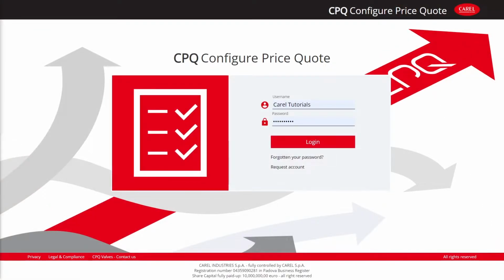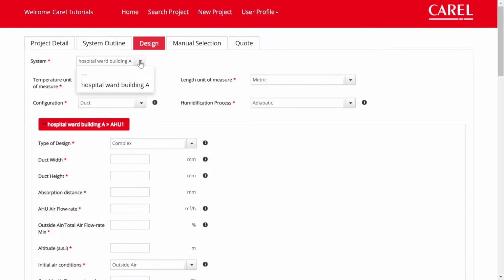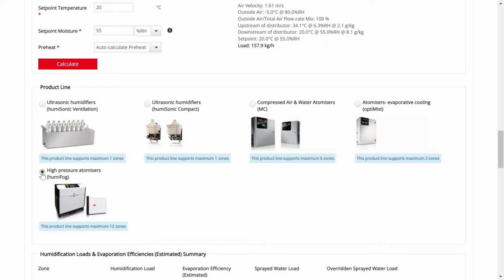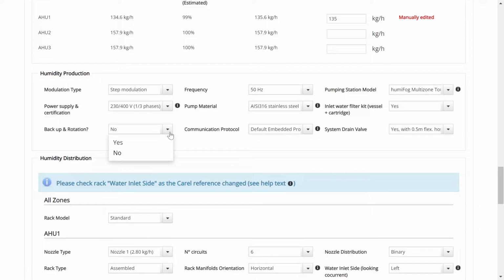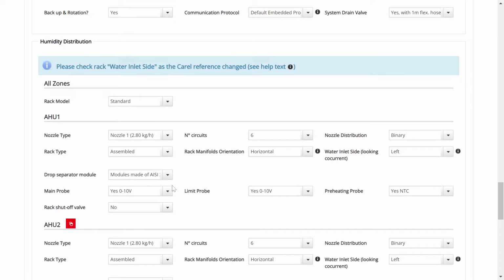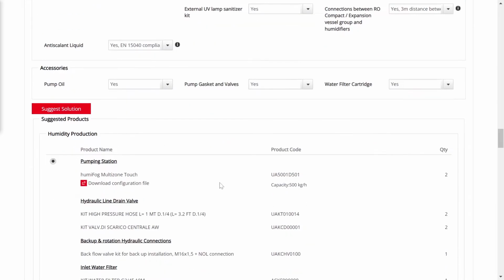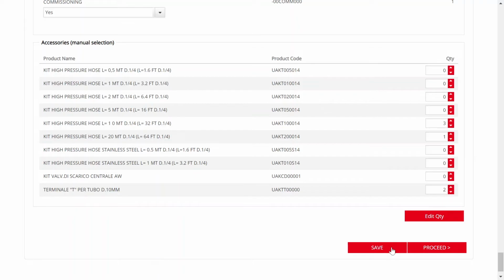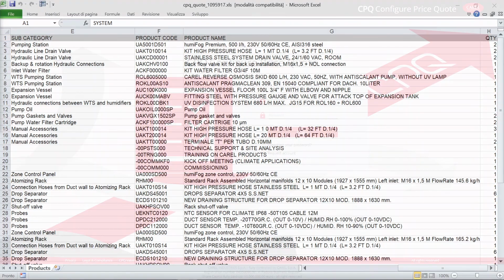CAREL CPQ: how do I select humiFog high pressure atomizer system?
humiFog is CAREL answer to market's need for precise humidity control of high humidity loads, ensuring top-class Hygiene, Efficiency and Reliability.

Find out how to select cutting-edge solutions for humidity regulation and evaporative cooling on CAREL online selection tool free of charge and without effort.

00:00 Intro
00:44 New project
01:53 System layout & zones
02:40 Design data
05:51 Selection of humiFog
14:30 Suggested solution
17:52 Manual selection
18:17 Quote tab & Downloads